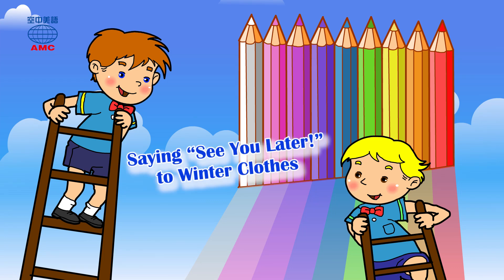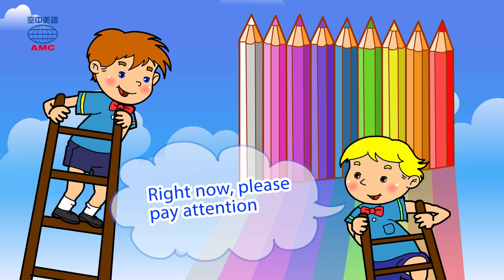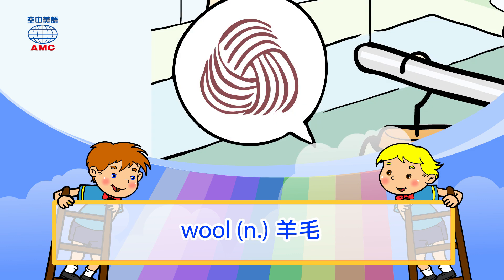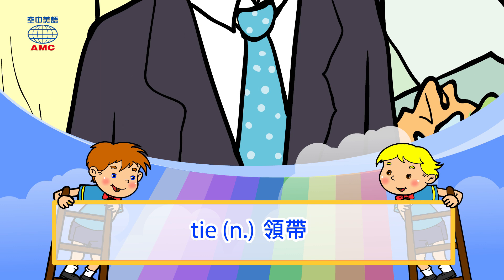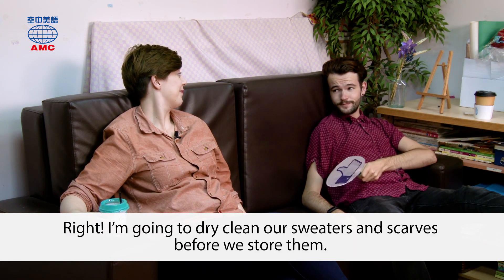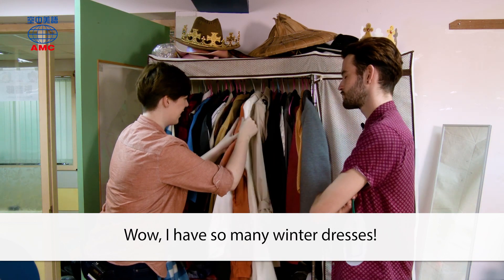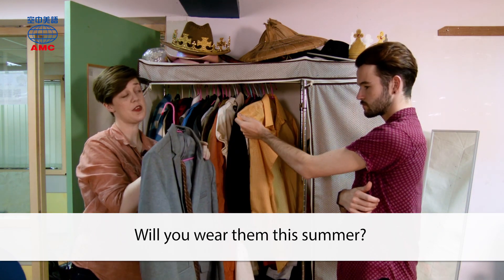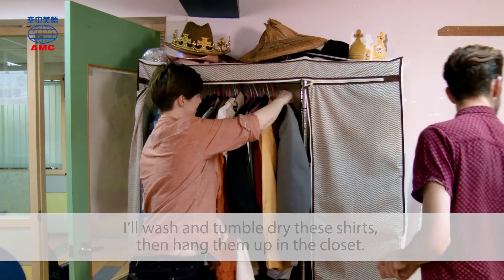2019年05月號 Unit 7-1【換季囉！冬衣掰掰！】-課文朗讀